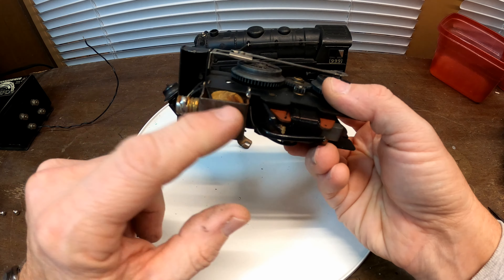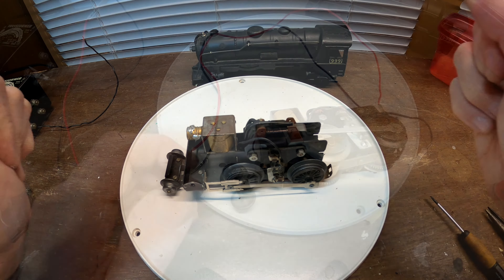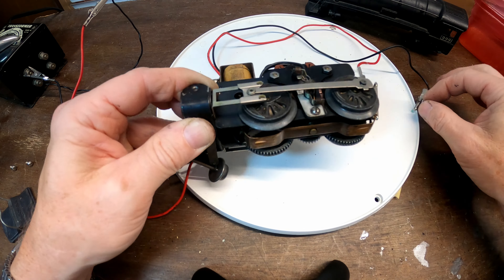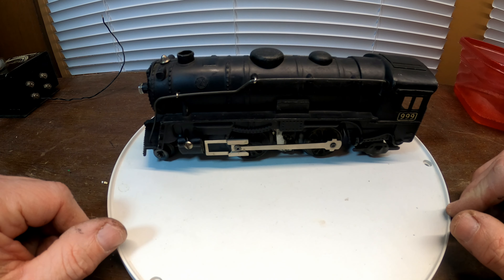Episode 51 1947 Marlines Train Engine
In this episode I clean up and repair an old O gauge model train.  This is to prep the item for sale at the local model train store.  I cleaned a 1950 Lionel train last year and I use it for a Christmas display on the mantel.

American Prairie Farewell